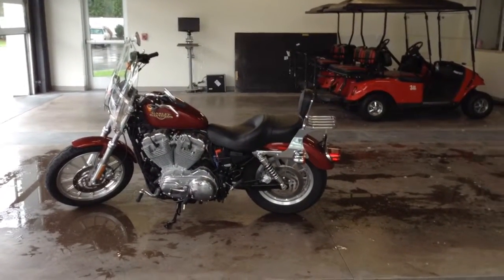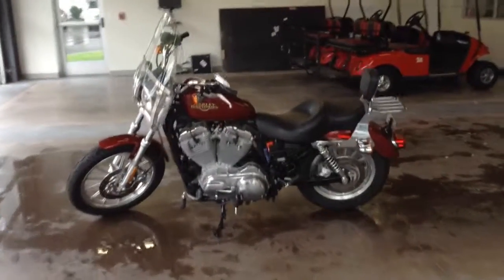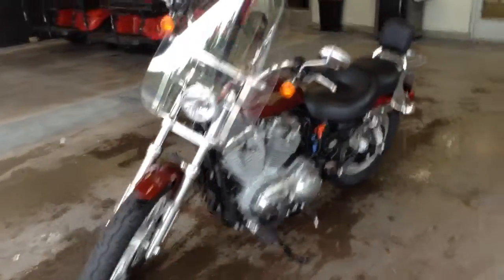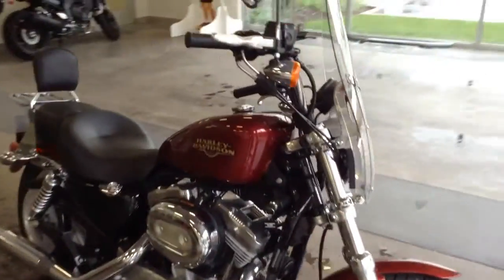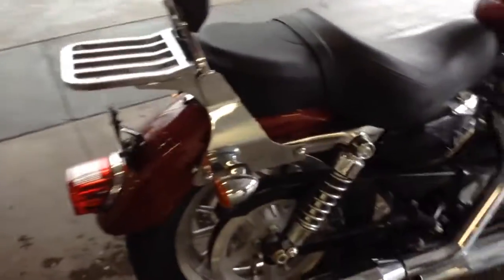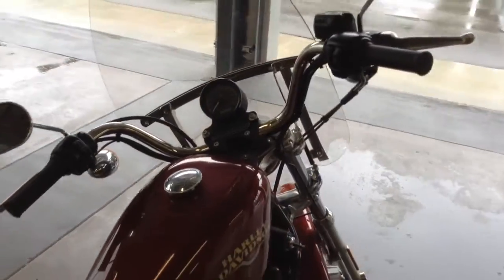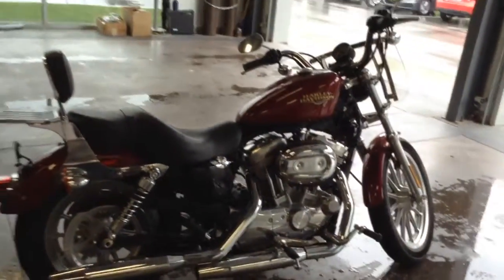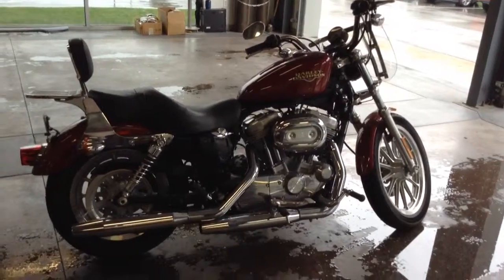2009 Harley Davidson Sportster Stock# 4126A1 Used cars in Schererville near Merrillville & Highland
2009 Harley Davidson Sportster
Tammy May of Team Toyota on 41 in Schererville does a great walk-around for you!
Susbscribe to our Channel and get 2 FREE CAR WASHES

Our wholesale vehicles will be clearly identified as open to the public when you visit us or you can refer to the comments for the disclaimer of "BEST PRICE, NO NEGOTIATING, AS-IS AS-SHOWN VEHICLE. MUST ADD TAX & DOC FEE TO SALES PRICE".  This disclaimer identifies that the vehicle of interest has NOT been inspected by our service department and Team Toyota makes no implied warranties to the mechanical condition of these vehicles and will be sold without any warranty.  We strongly encourage each buyer to have an independent inspection of the vehicle by a third party of their choosing prior to any final purchases.